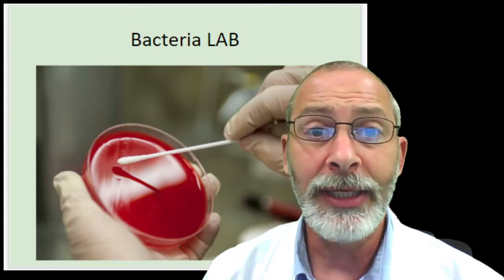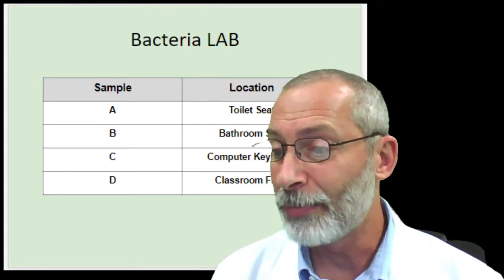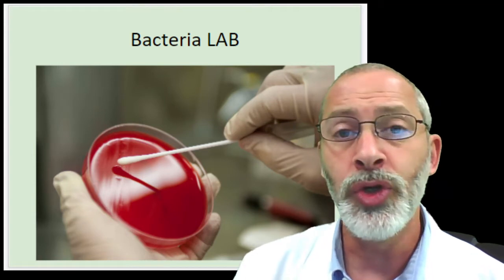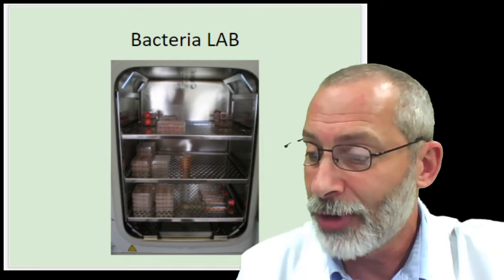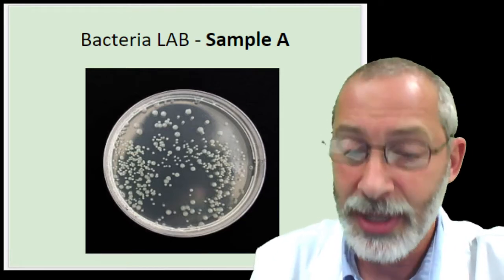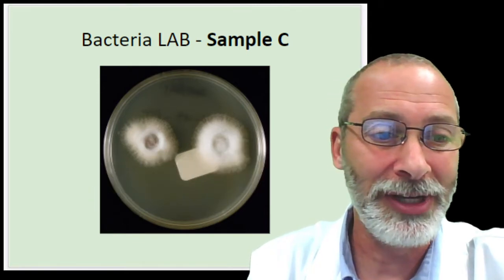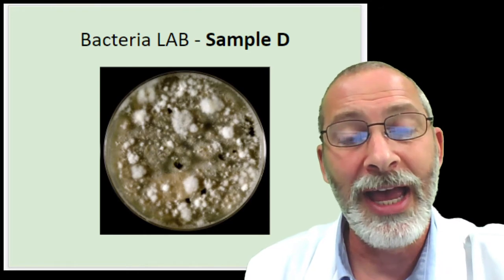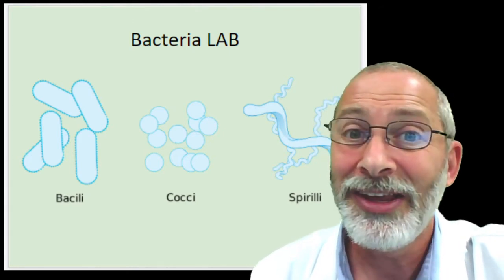09 7 LAB Bacteria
Bacteria lab